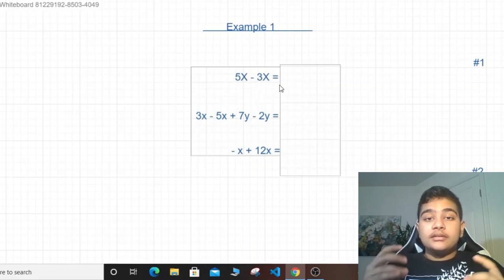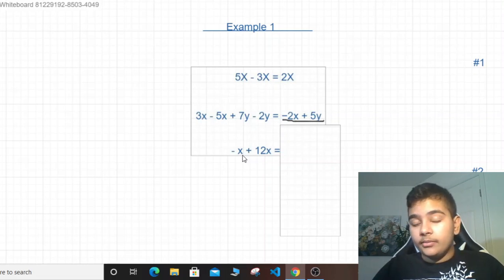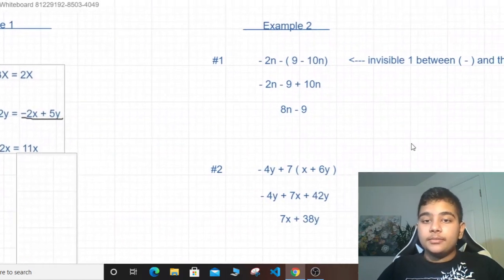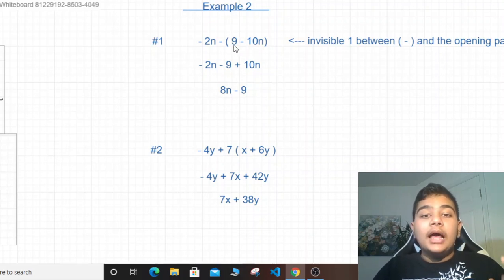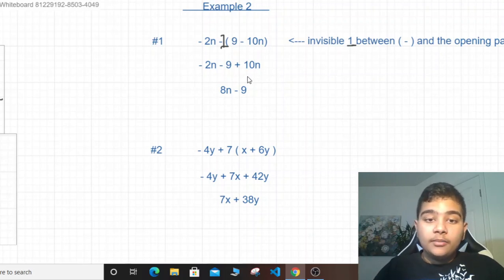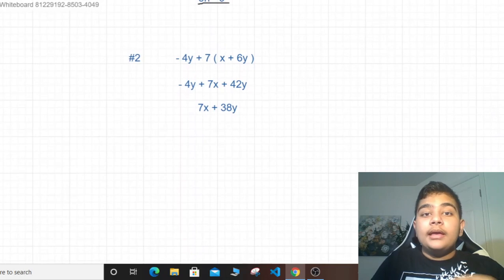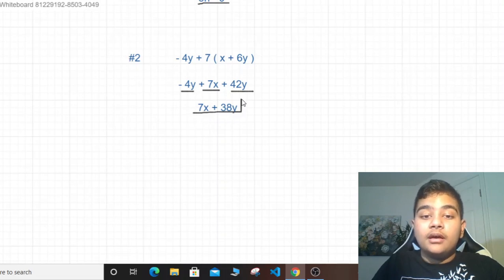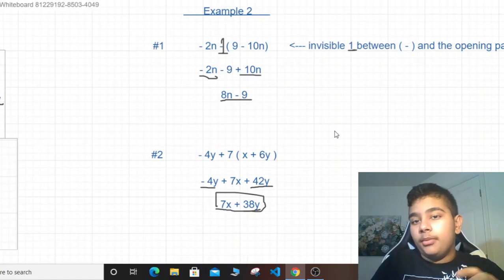Lesson on Polynomials | Pre- algebra Series | STEM with Ahwanith Islam